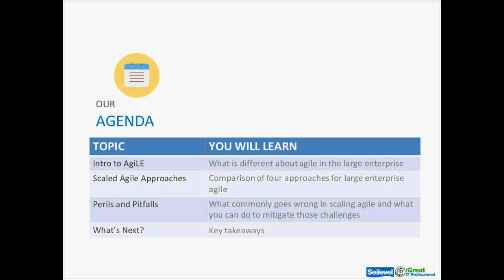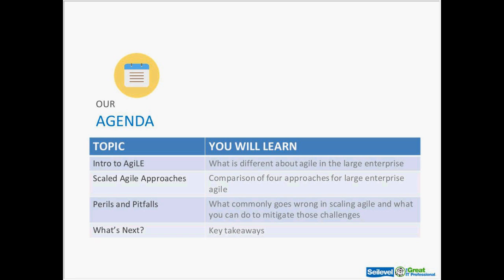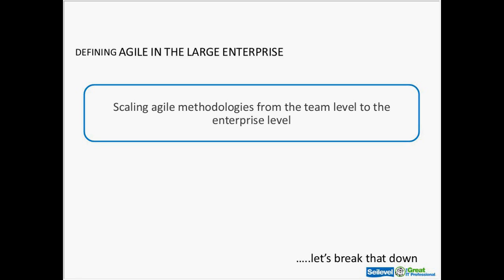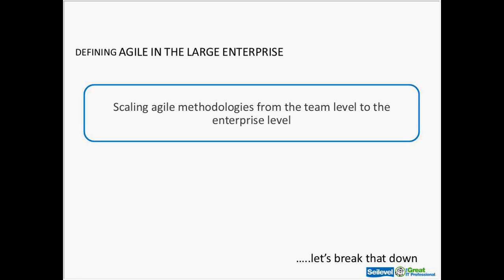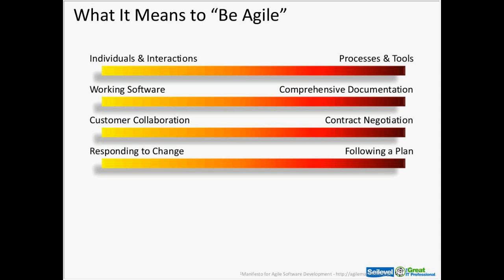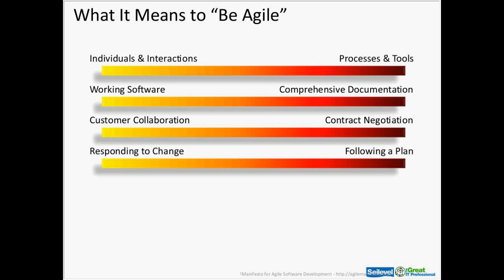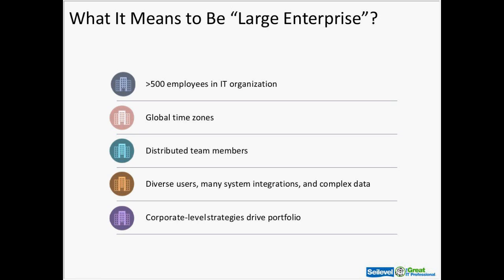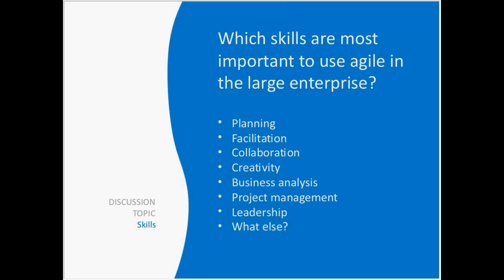Making agiLE Work: Agile in the Large Enterprise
In this webinar we will explore the reasons that large global organizations adopt agile practices, provide an overview of different scaled approaches and discuss common challenges.

ABOUT US:
Joy Beatty is a Vice President at Seilevel, a professional services company whose mission is to define software that your customers will love. The Seilevel team provides business analysis and product management training and consulting services for F1000 companies across the US. They also help companies modify their approach to projects to be more effective, so IT projects deliver their intended business value. Joy implements new methodologies and best practices that improve software requirements and product management. She advises companies as they build business analysis centers of excellence. Joy has provided training to thousands of business analysts and is CBAP® and PMI-PBA® certified.

Joy is actively involved as a leader in the requirements community. She was part of the core team that developed the most recent version of the International Institute of Business Analysis (IIBA) Business Analysis Body of Knowledge (BABOK), as well as Project Management Institute’s (PMI) Business Analysis for Practitioners: A Practice Guide. Additionally, she writes about requirements methodologies in journals, white papers, and blog posts. Joy graduated from Purdue University with Bachelors of Science degrees in both Computer Science and Mathematics. She co-authored Visual Models for Software Requirements, with Seilevel CEO Anthony Chen, and Software Requirements, 3rd Edition with famed Karl Wiegers.